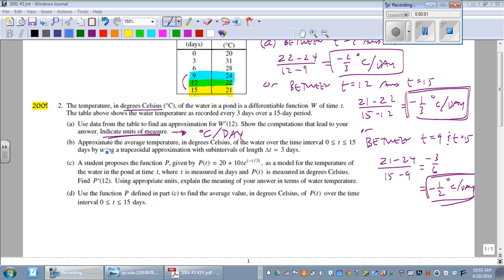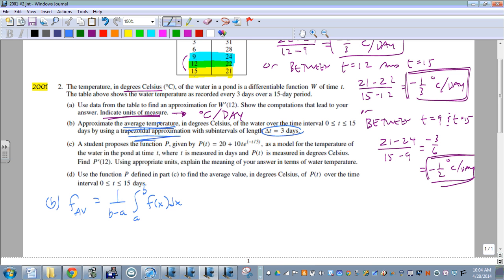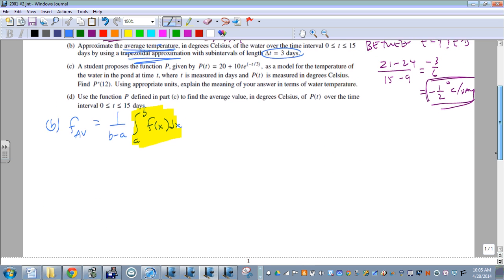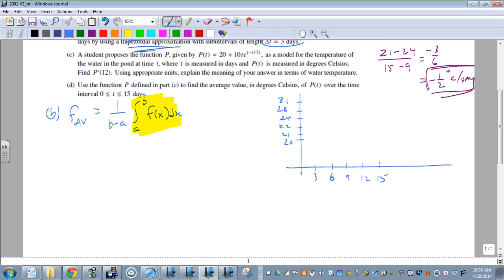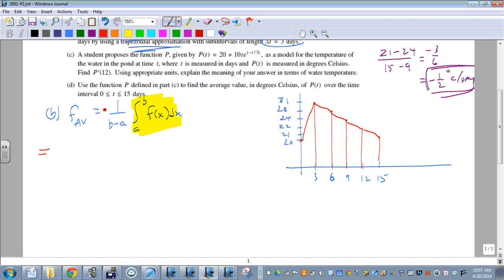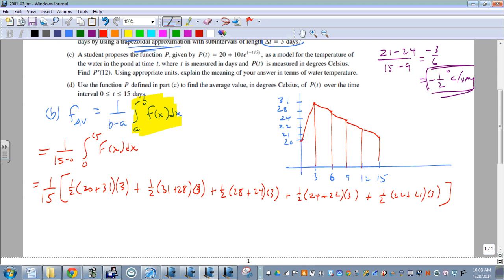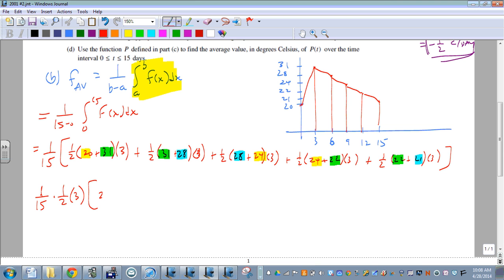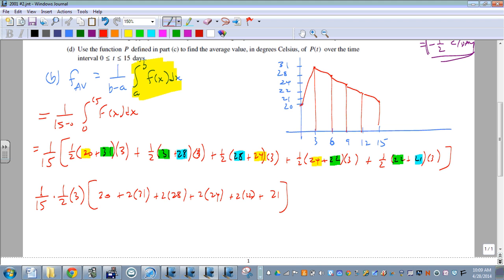2001 #2 Part B